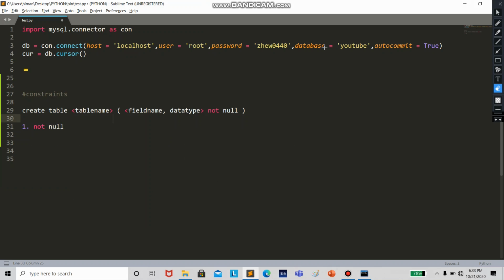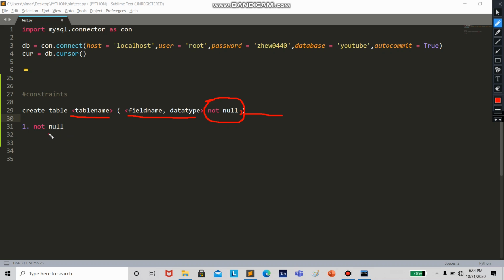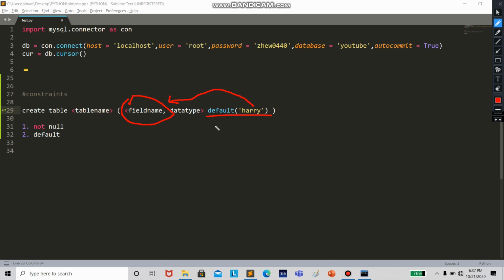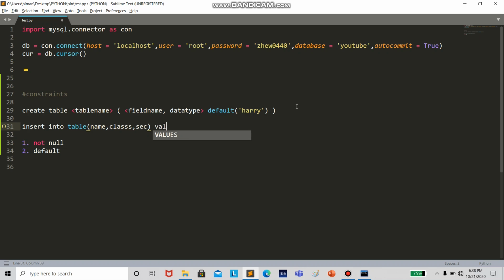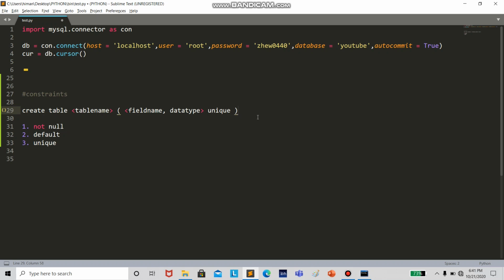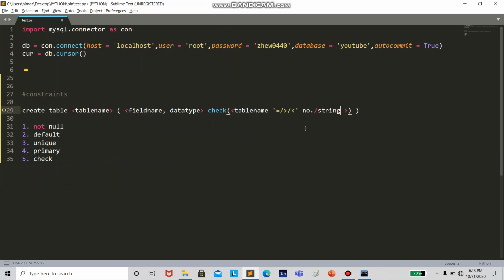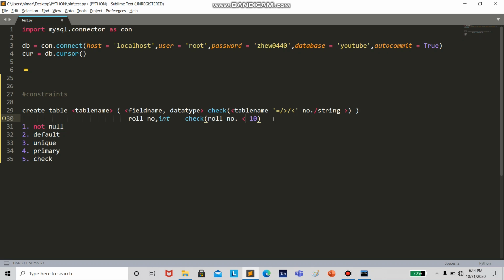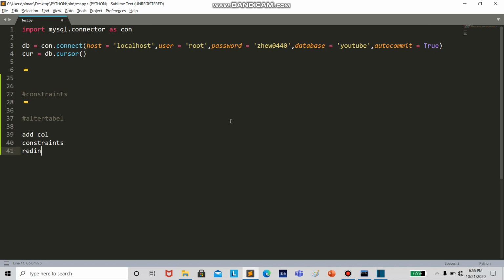MYSQL AND MYSQL CONNECTOR #6 | SQL constraint